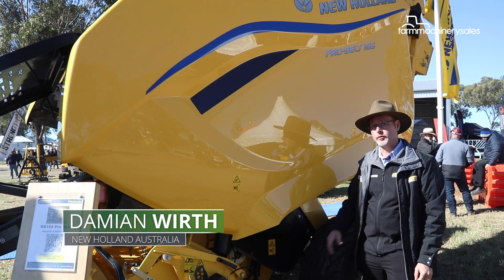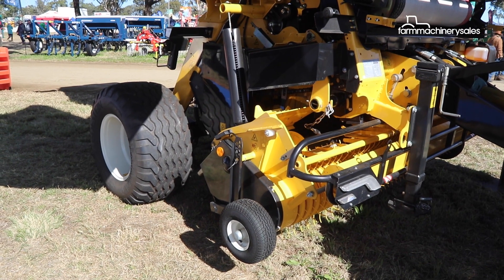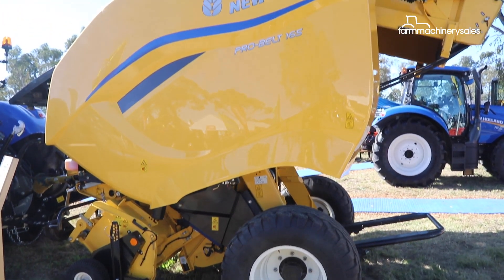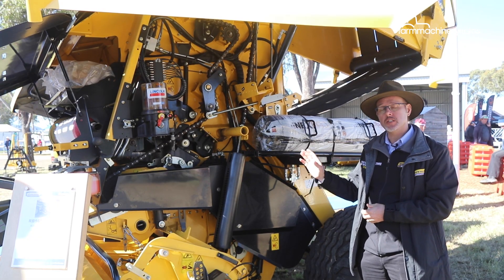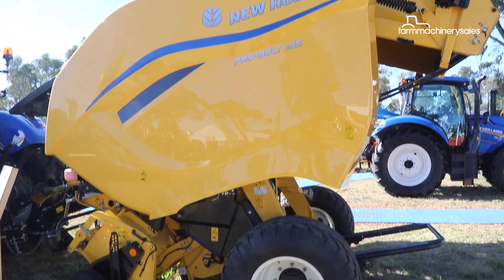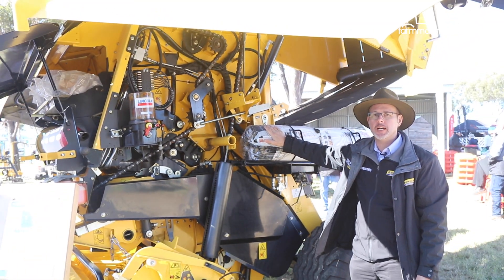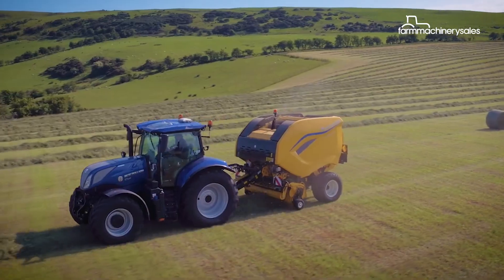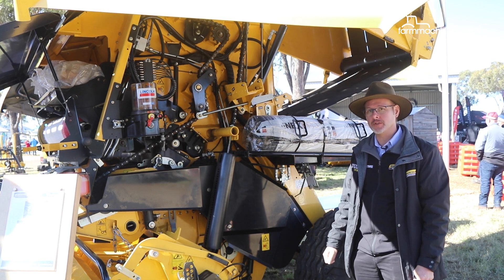New Holland Pro Belt round baler launched FarmFest 2022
After collecting feedback and hosting test drives around the world, New Holland has come up with its brand new Pro-Belt round baler, designed to produce higher density bales in less time.

Released to its dealer network earlier this year, the machine was officially unveiled to the public at this year's FarmFest field days in Toowoomba, Queensland.

Among the key features of the new machine are larger rollers, bearing and sprockets to be able to handle large jobs and different crop conditions, New Holland said.